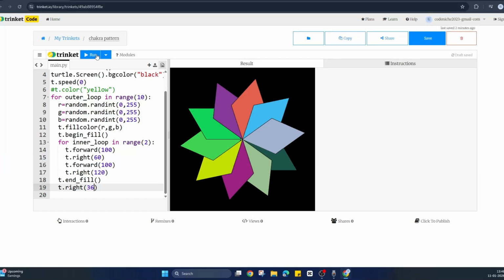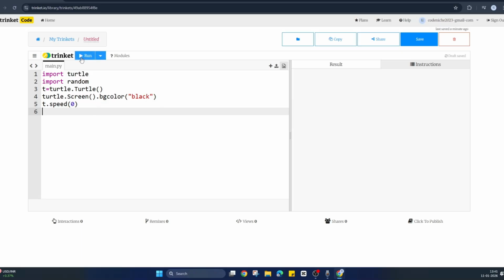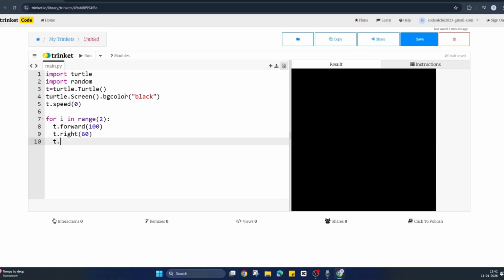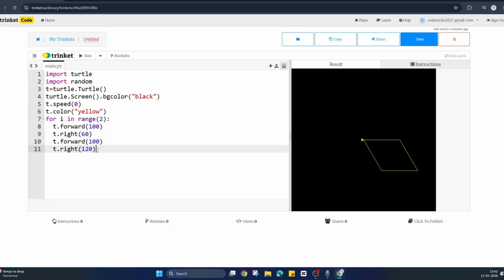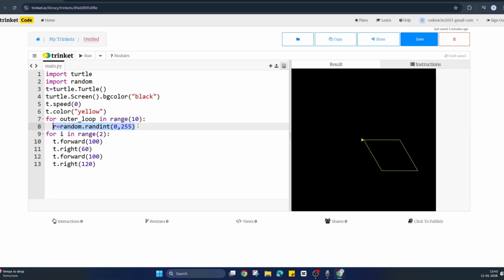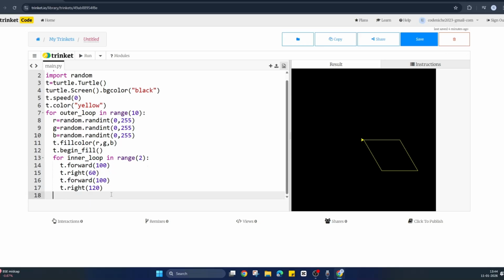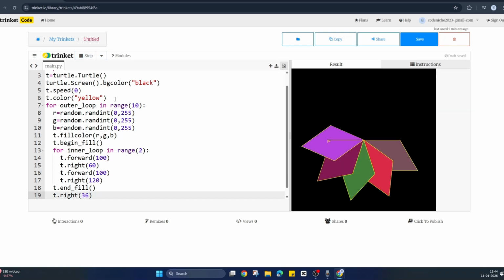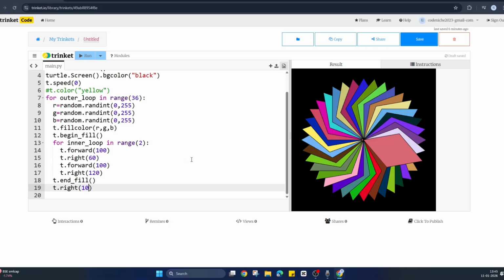Beginner Python Turtle Project |Chakra Pattern | Episode - 10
Learn Python programming step by step using Turtle graphics module!
In this beginner-friendly Python turtle tutorial, you'll create pattern while learning the basics of coding in Python in a fun and visual way.

This video is ideal for kids, beginners, students, and anyone new to Python programming who wants to learn through creative projects.

📌Project:  Draw chakra pattern using Python turtle.
📌Python Concepts Covered:
Turtle movement (forward, turn, angles)
Pen up& pen down.
Co-ordinates
Basic logic and nested loops.
Random module

🎯Why learn Python turtle?
Python turtle helps beginner understands coding visually, making it perfect for kids and first-time programmers.

👉Practice the code and build your own designs!

Full code for starburst with random module.